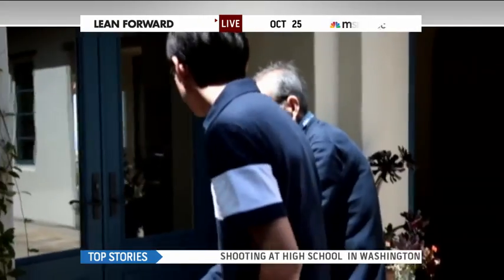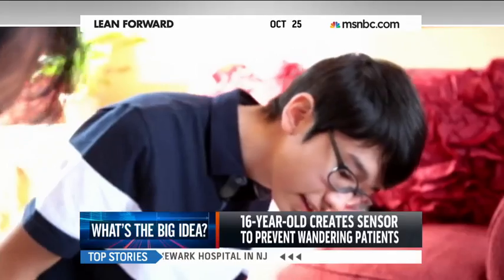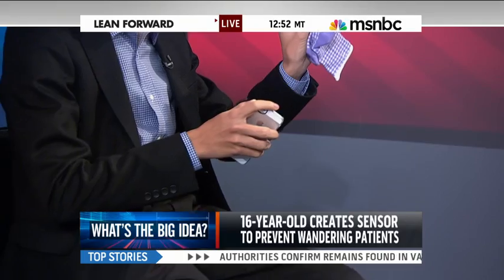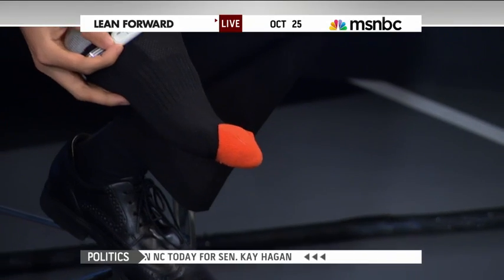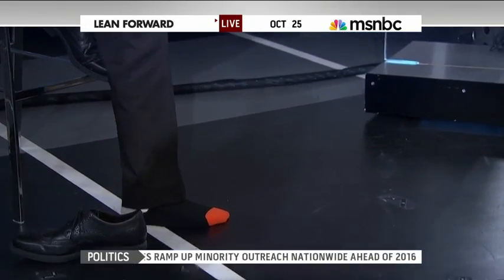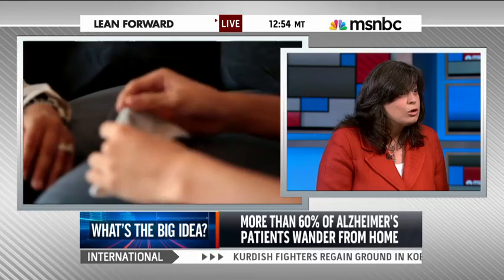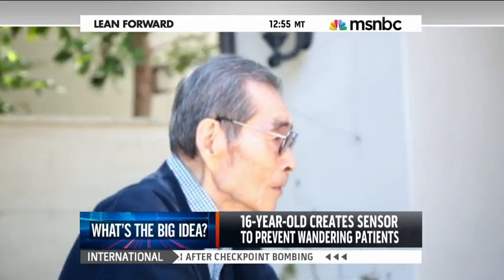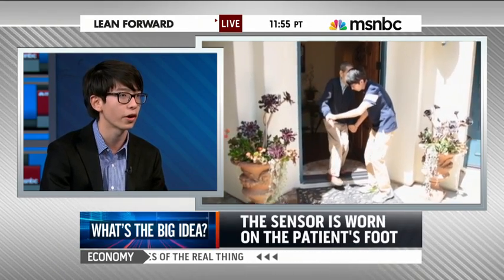Teen creates sensor to help Alzheimers patients - MSNBC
MSNBC 10/25/14

Today’s Big Idea comes from Kenneth Shinozuka, a sixteen year old who created a sensor to inform caregivers when an Alzheimer’s patient is wandering. Kenneth Shinozuka and Mariette Dichristina, Editor in Chief of Scientific American, talk with Richard Lui about his invention, which won him first prize in this year’s Scientific American Science in Action Award.